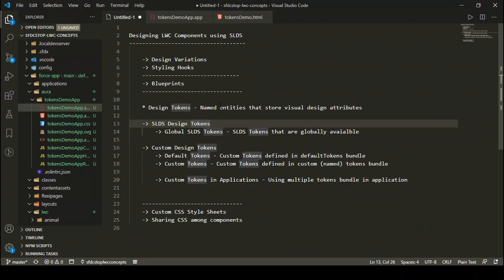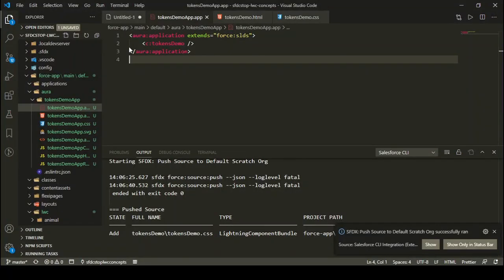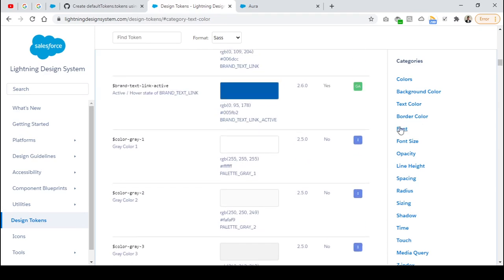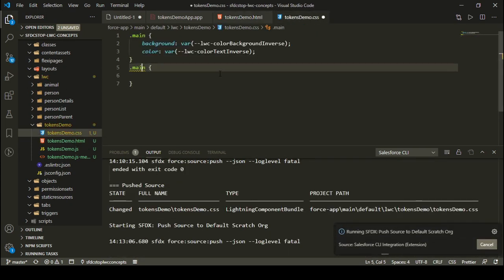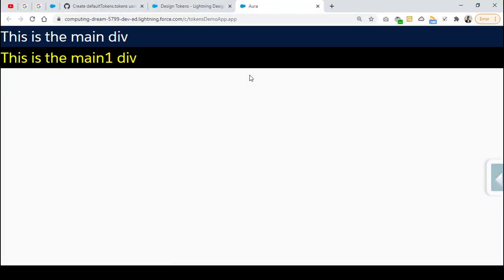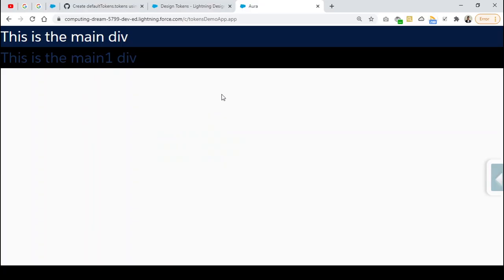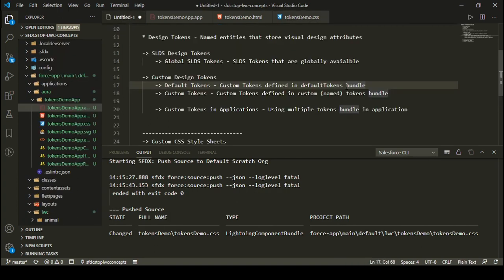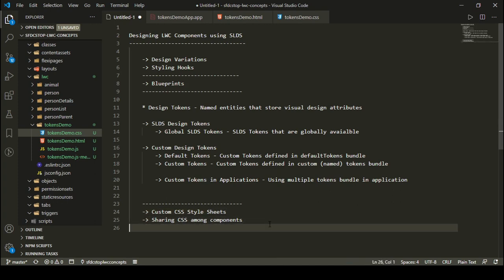Design Tokens in Lightning Web Components | Designing LWC Components | Basic to Advanced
Hello Trailblazers, In this video we're going to learn how we can use SLDS Design Tokens as well as Custom Aura Design Tokens in our Lightning Web Components. We're going to learn about defaultTokens bundle and how we can import other token bundles in defaultTokens bundle to make them accessible to lwc components. We're also going to learn how we can use multiple design tokens in our lightning application.